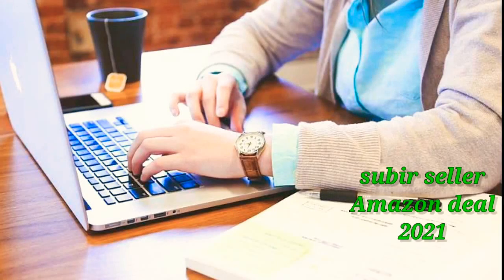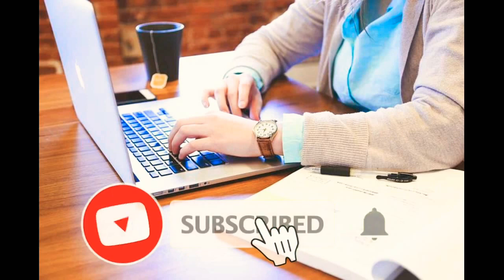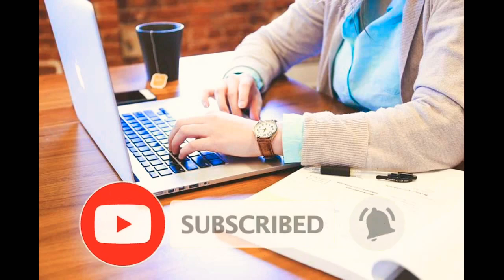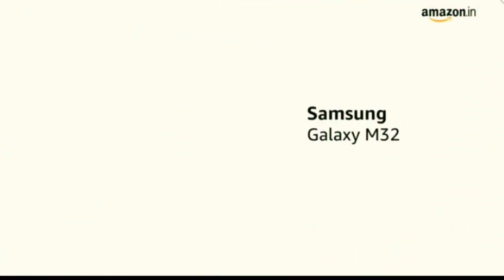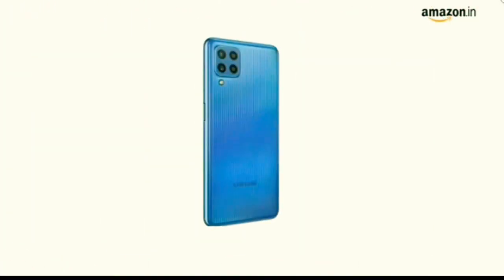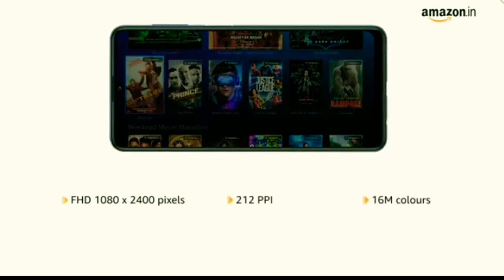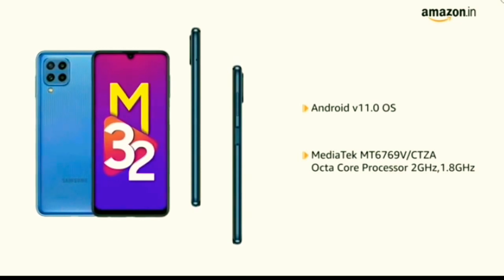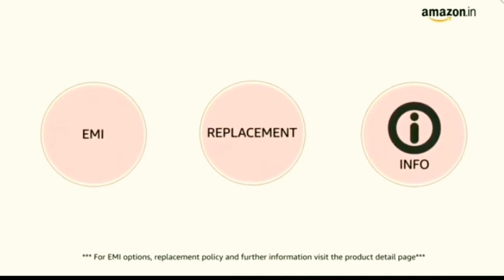Samsung Galaxy M32 (Light Blue, 6GB RAM, 128GB Storage)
Features & details
null
Camera: Quad Rear Camera (64 MP + 8 MP + 2 MP + 2 MP) | 20 MP Front Camera
null
Display: 6.4 inches screen size, AMOLED , 2400 x 1080 pixels resolution
null
Memory and Storage: 6 GB RAM, 128 GB Internal Storage, Memory expandable up to 1024 GB, Dual SIM, 4G cellular technology
null
OS & Processor: Android 11, OneU 3.1 Operating System, MediaTek Helio G80, Octa Core , 1.8 GHz speed
null
Battery: Lithium Ion Battery, 6000 mAh power
null
Warranty: 1 year manufacturer warranty for device and 6 months manufacturer warranty for in-box
null
Included Components: Handset, 15W Fast Charging Adapter,SIM Tray Ejector,USB Cable, User Manual
Product information
Camera
Camera Description Quad Rear Camera (64 MP + 8 MP + 2 MP + 2 MP) | 20 MP Front Camera
Camera Features Macro
Display
Screen size 6.4 inches
Display Type AMOLED
Resolution 2400 x 1080 pixels
Display Features AMOLED
Refresh Rate 90 hertz
Memory expandable up to 1024 GB
Memory Slots Dual SIM
Cellular technology 4G
Connectivity options ‎GSM;3G;WCDMA;4G LTE;FDD;TDD
OS & Processor
Operating System Android 11, OneU 3.1
CPU MediaTek Helio G80
CPU details Octa Core
Speed 1.8 GHz
Battery
Battery Composition Lithium Ion
Power 6000 mAh
Charging Type USB Type C
General Information
Additional Features Camera Samsung Pay Mini;Knox 3.7 with Secure Folder;AltZ Life: Quick Switch and Content Suggestions
Brand Toll Free Number
Samsung India Electronics Pvt ltd, 6th Floor , DLF Centre, Sansad Marg, New Delhi - 110001 .
Warranty
Included Components
What's in the box? Handset, 15W Fast Charging Adapter,SIM Tray Ejector,USB Cable, User Manual
Details
Model NameGalaxy M32
Wireless CarrierUnlocked for All Carriers
BrandSamsung
Form factorBar
Memory Storage Capacity128 GB
OSAndroid 11, OneU 3.1
ColourLight Blue
Cellular Technology4G
Model Year2021
Screen Size6.4 Inches